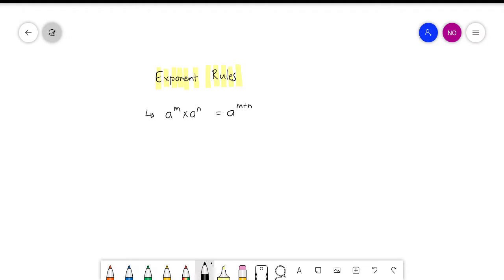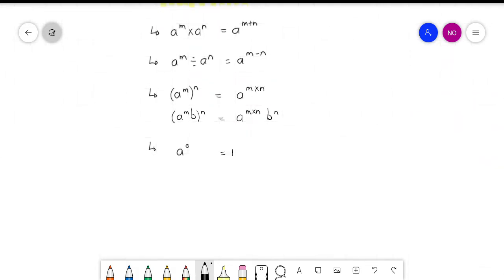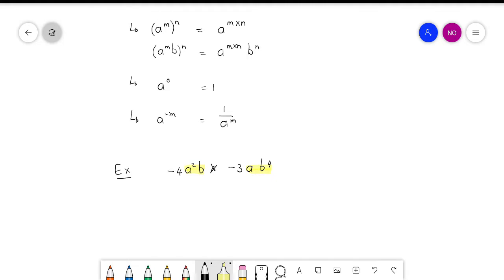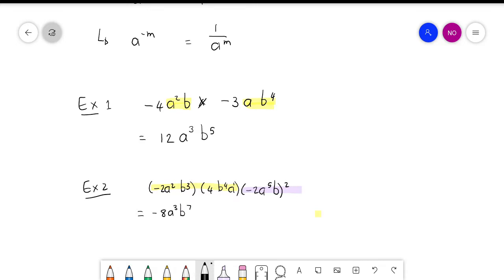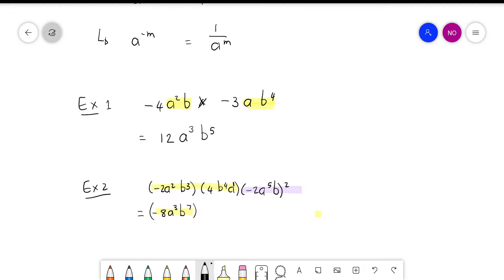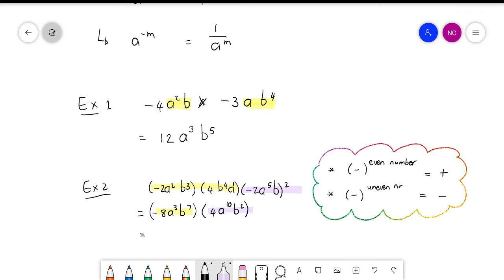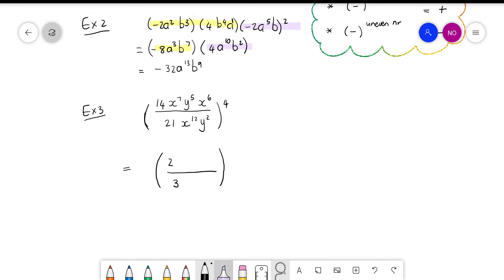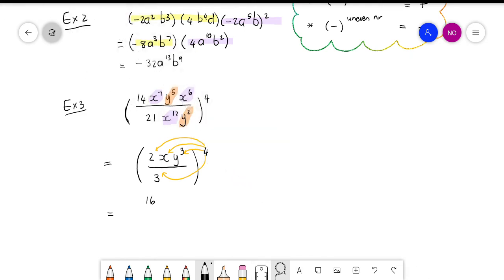Exponents laws - revision - 24 Jan